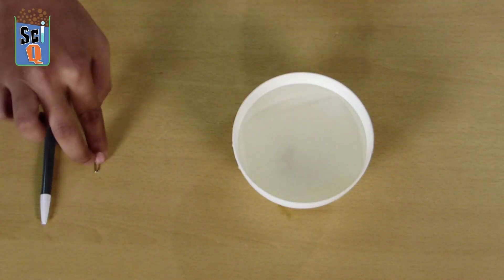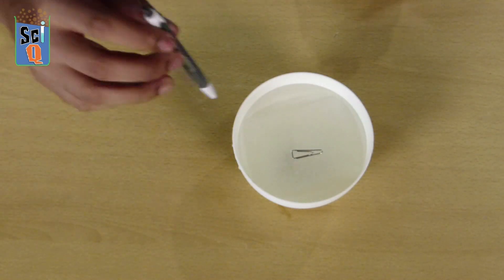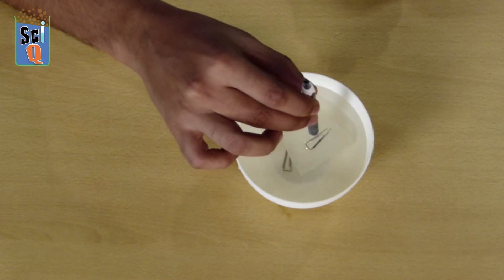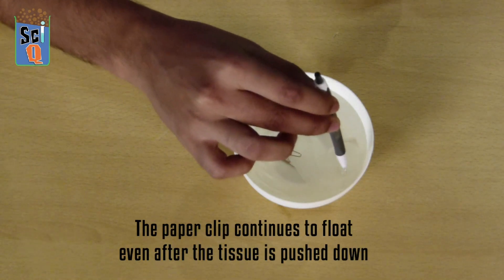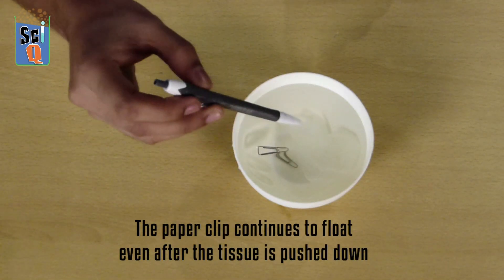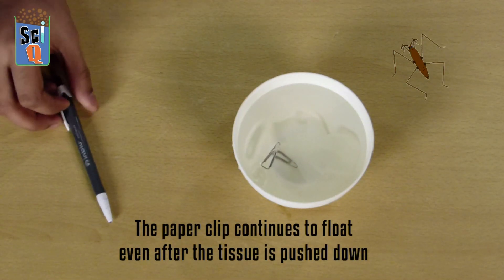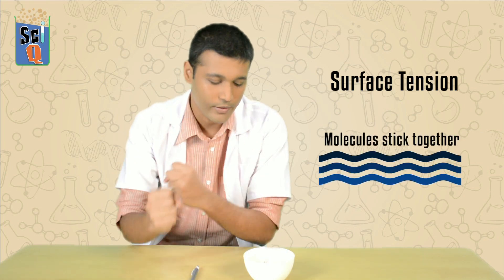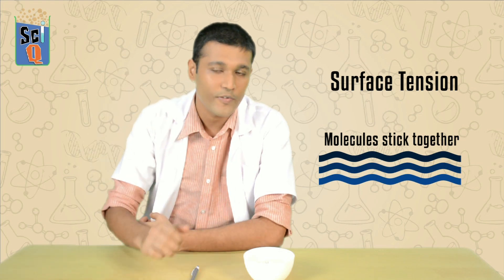What is Surface Tension? Kids Science Experiments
Hello Friends, Welcome to Champak Sci Q .

In today's episode we're going to learn about Surface Tension by using the following stuff :

1. A bowl of water
2. A tissue paper
3. A couple of paper clips